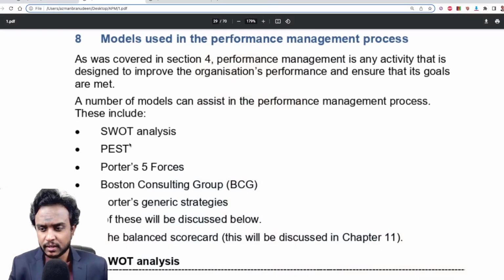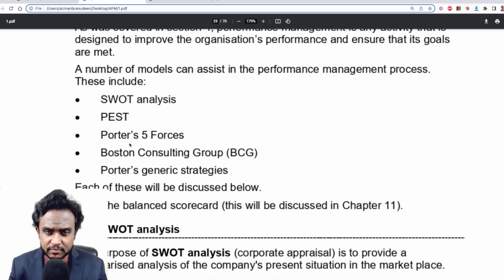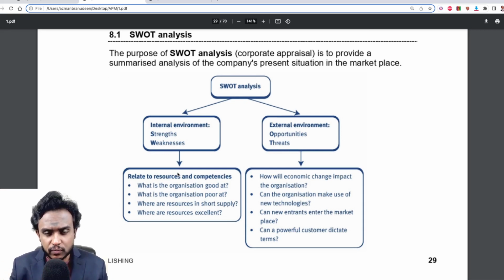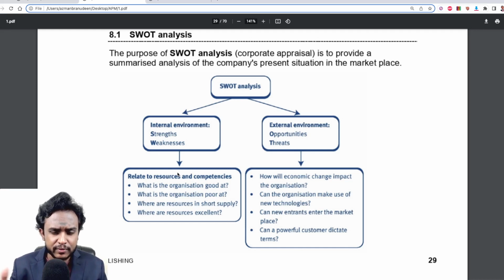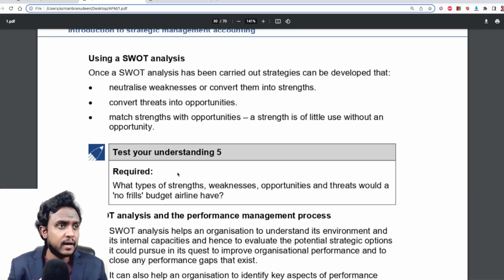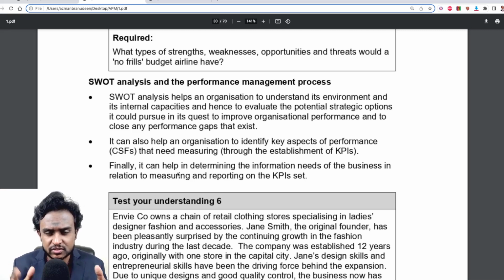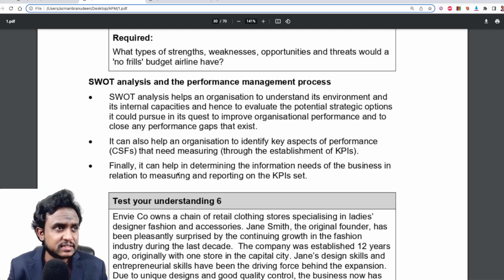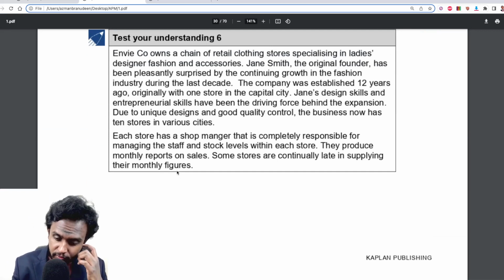SWOT Analysis | Understanding Modern Business Management